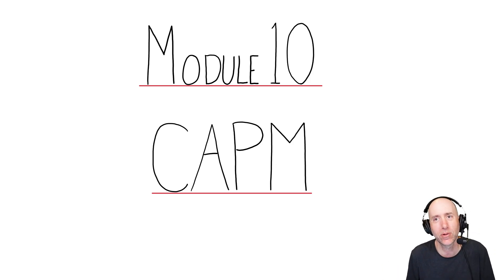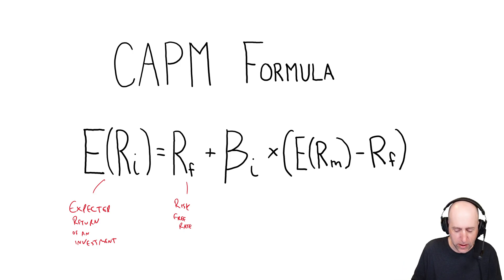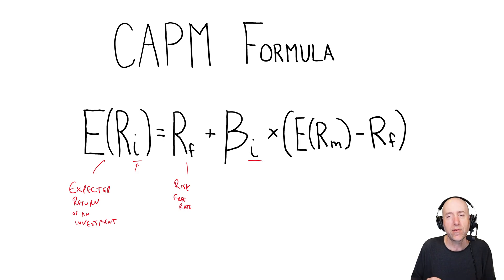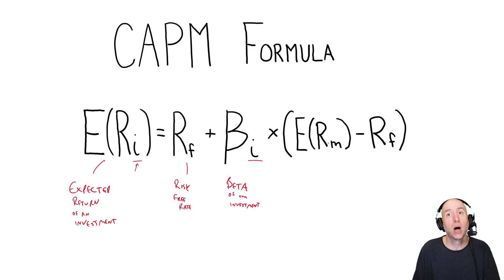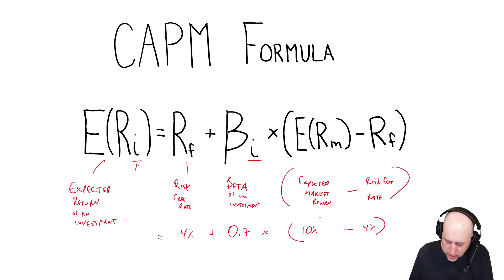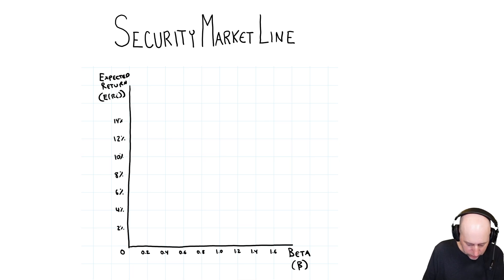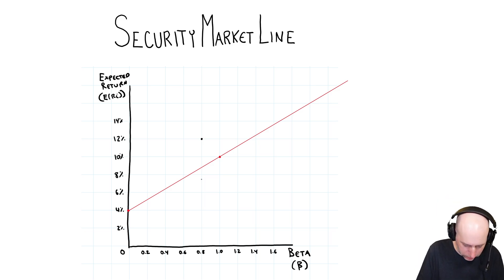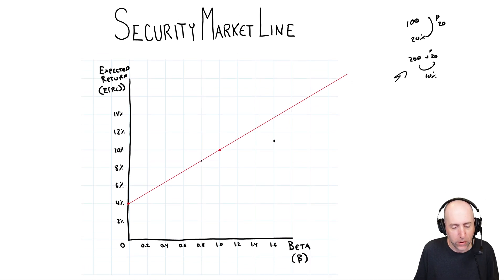FIN 57 CAPM